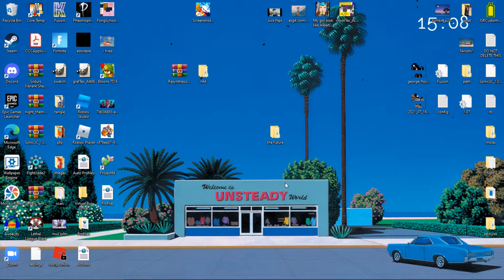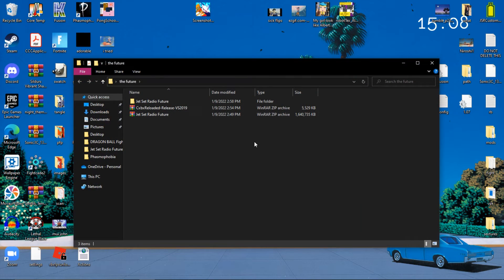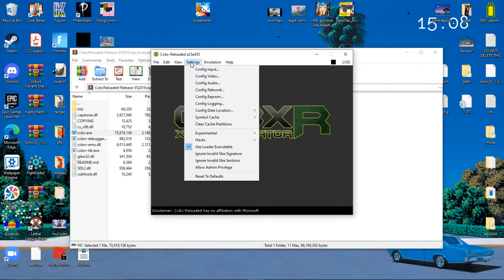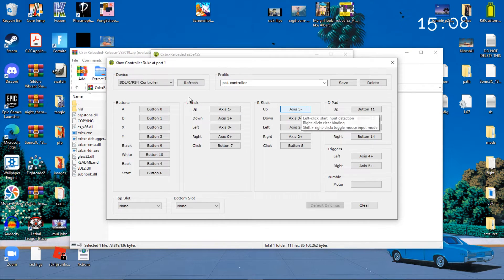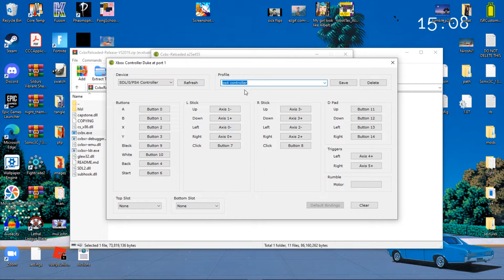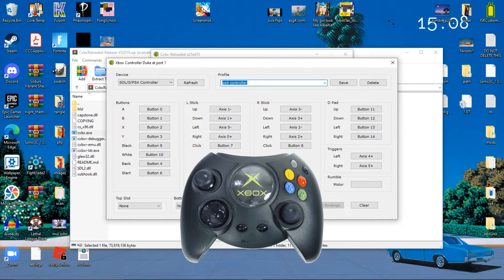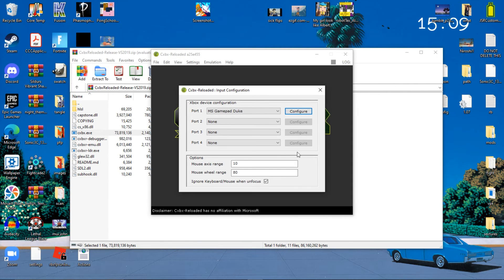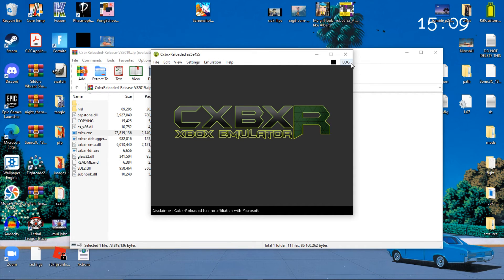how to connect ps4 controller to cxbx emulator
dont download more shit just play